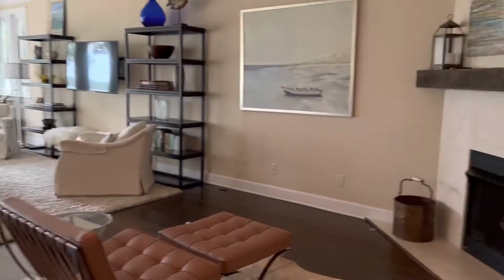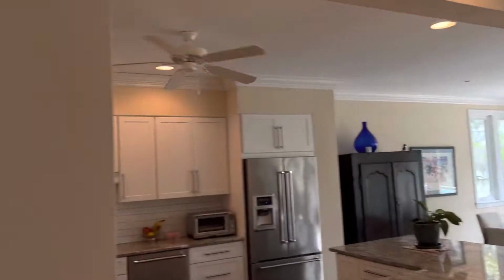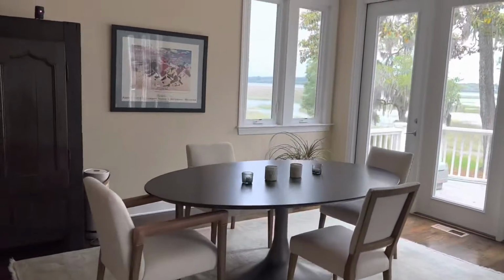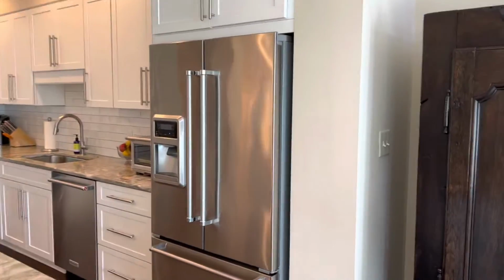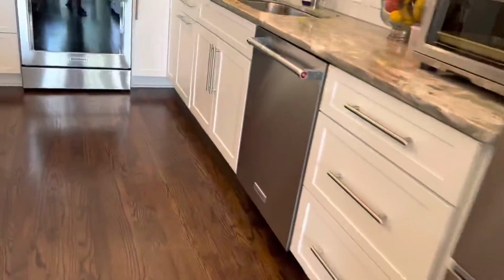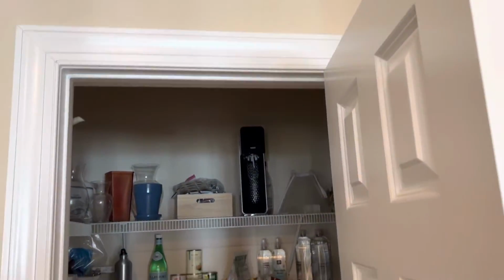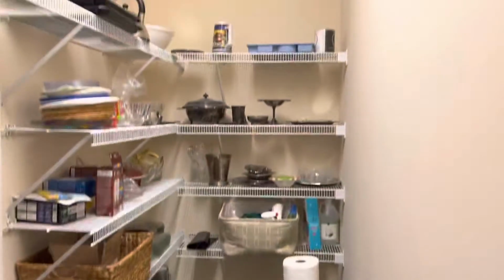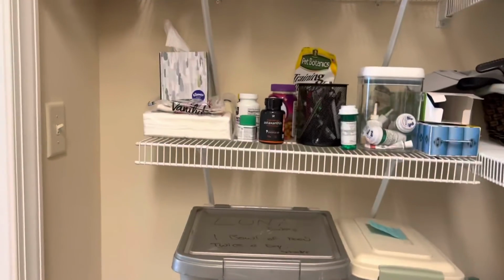Barnwell Bluff Beaufort SC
Video walk thru of 1211 Barnwell Bluff Beaufort SC